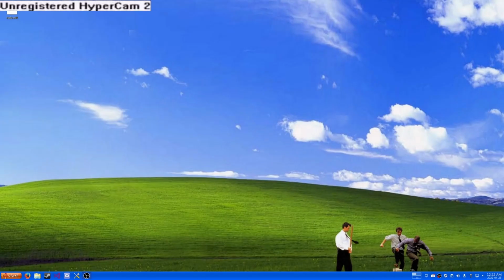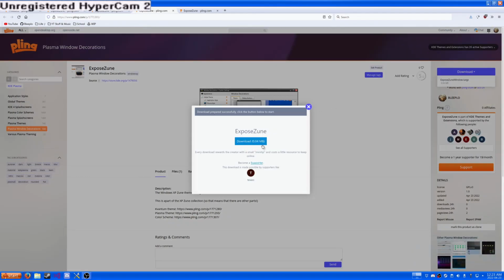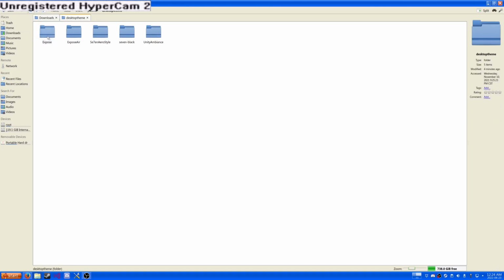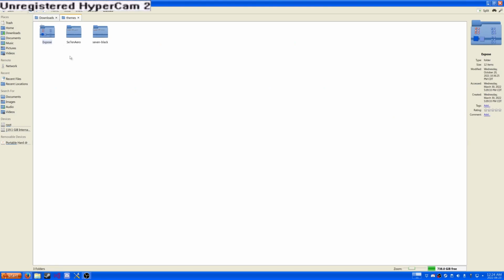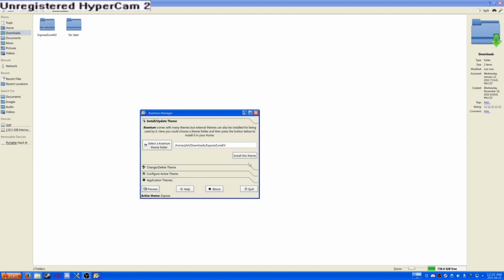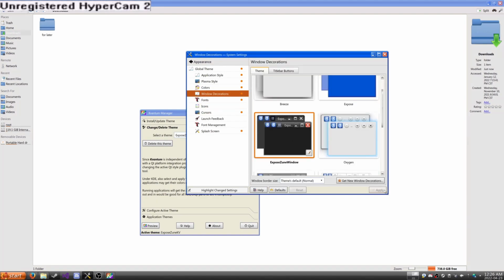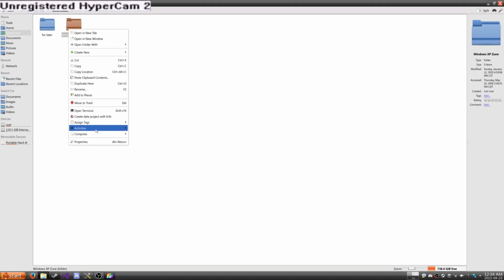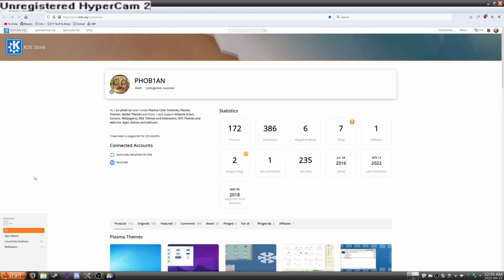Installing Expose Zune on KDE linux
God bless y'all. I am sorry I mumbled throughout this entire video. I am really tired and I just wanted to make this video.